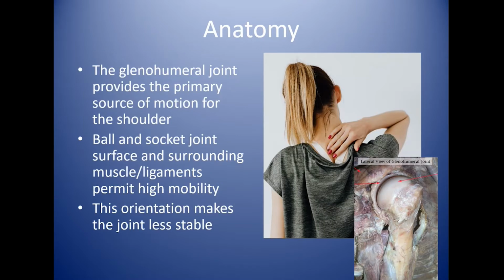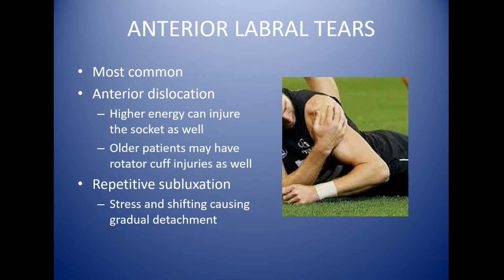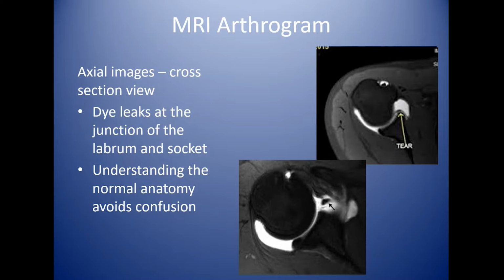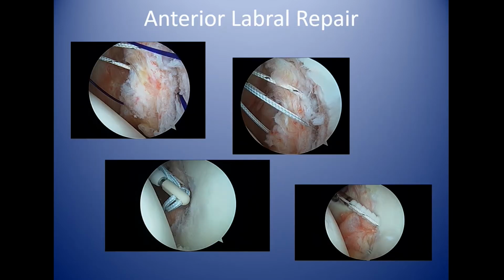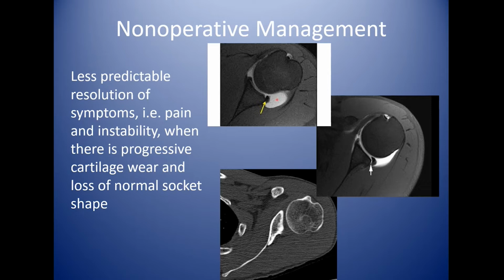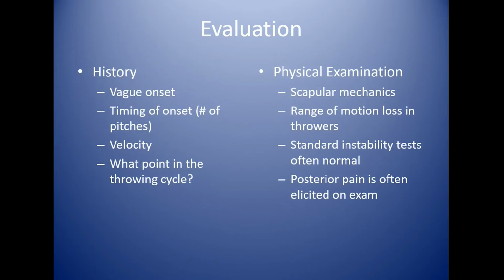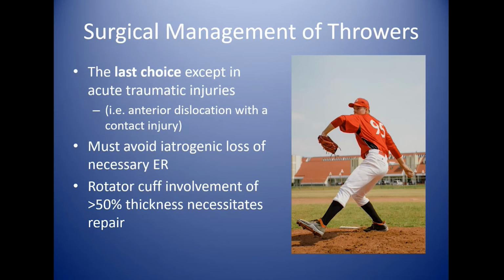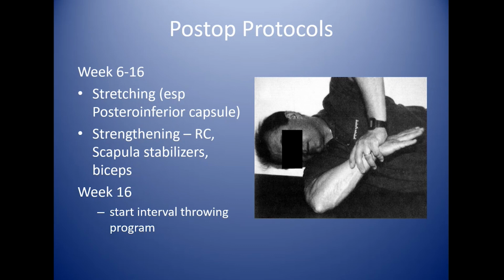Shoulder Instability of the Athlete with Dr. Christopher Hawkins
The shoulder is the most movable joint in the body. It is able to turn in many directions, helping to lift and rotate the arm as well as extending it overhead. This great range of motion, however, can cause instability in the shoulder joint. Shoulder instability occurs when the head of the upper arm bone is forced out of the shoulder socket and is typically the result of a sudden injury such as a fall or accident.

Join IRG and Dr. Christopher Hawkins of Washington Orthopaedic Center - Olympia to learn more about shoulder instability in the athlete.